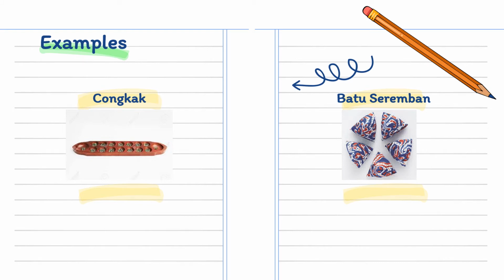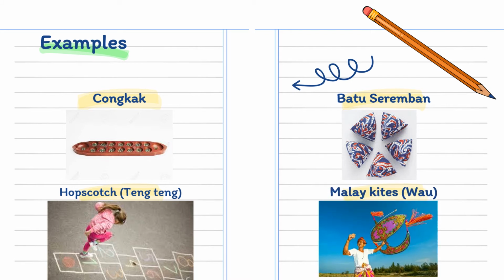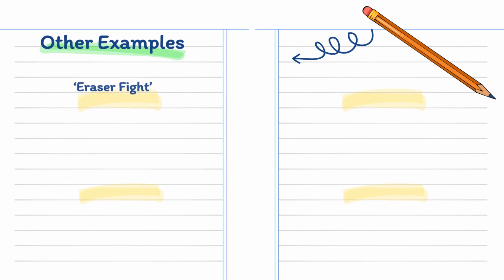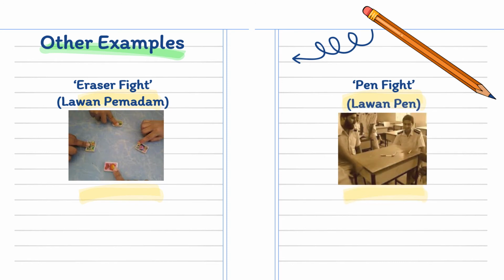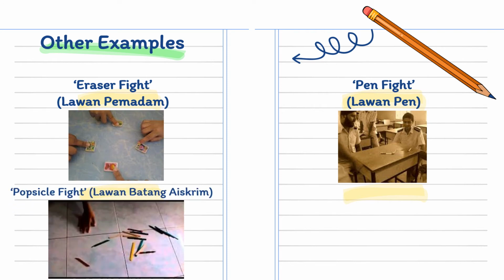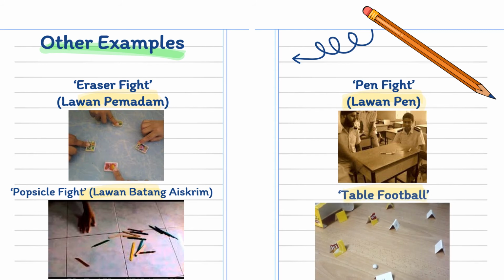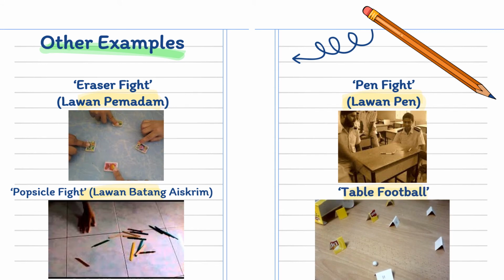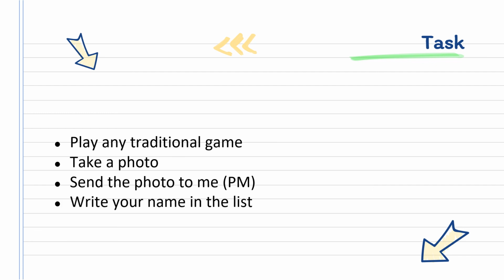PdPR English Year 4 SKBW (25/1/2021)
Hi everyone! Today's lesson is about traditional games. Make sure you watch the video until the end, and then complete the task given. Thank you.